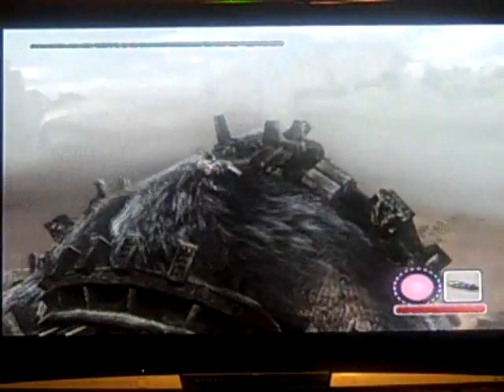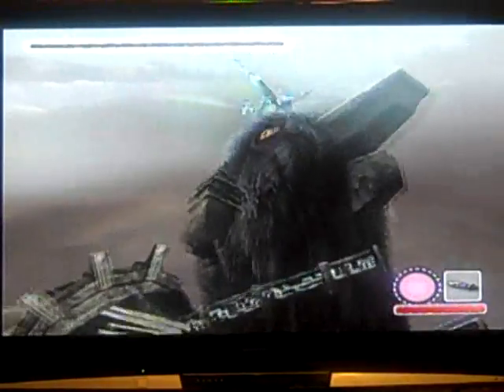Shadow of the Colossus - PS2 Review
In an effort to actually complete the new games I buy I've actually completed this amazing gem by Team Ico. If you have access to a PS2 do yourself a favour and track this down.